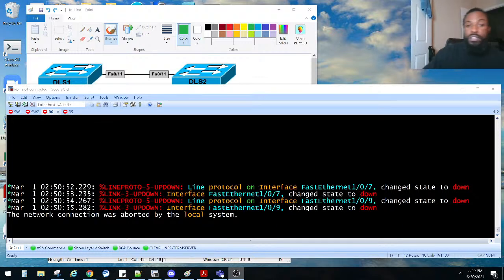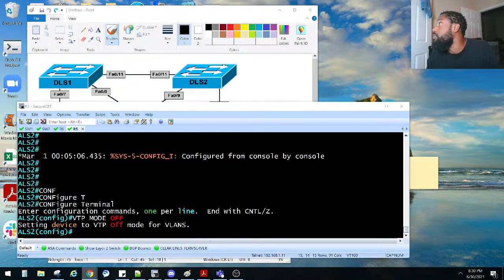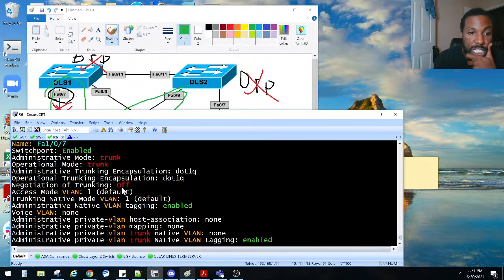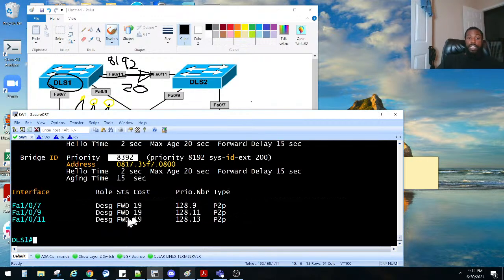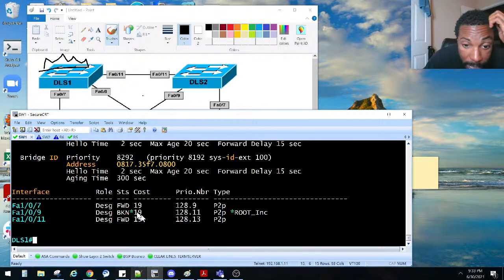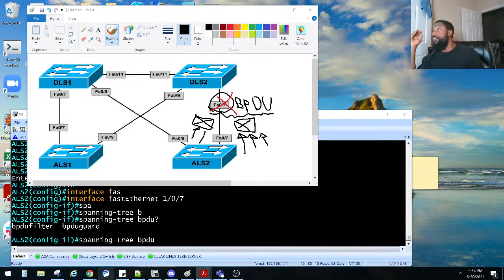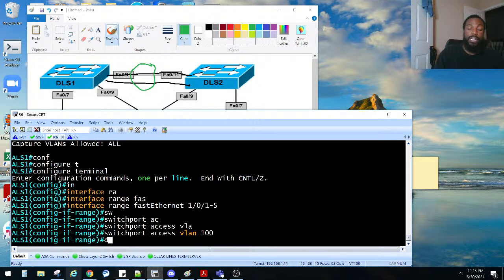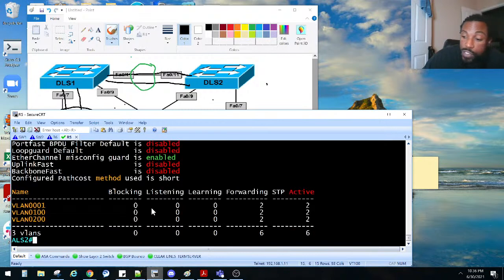NetworkBruh LiveLabs E87 (CCNP Lab 002: VLANs, VTP, DTP and STP)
You know what time it is...  BRUH!! We will be catching up on whats been going on, on my end.The focus of this lab is to understand basic VLAN, VTP, DTP and STP implementation and configuration in Cisco IOS Catalyst switches.

Lab Guide We use: